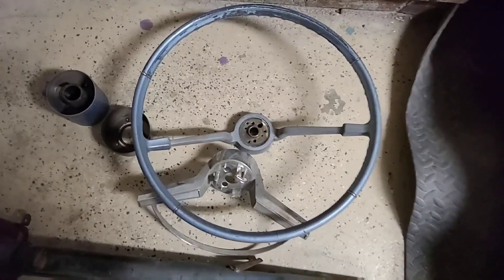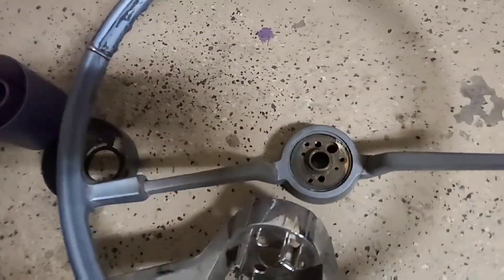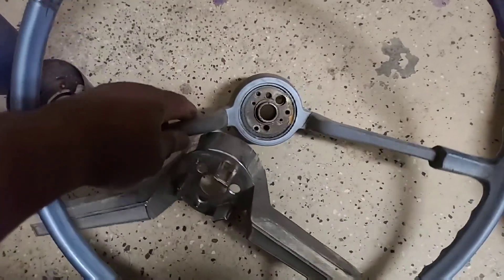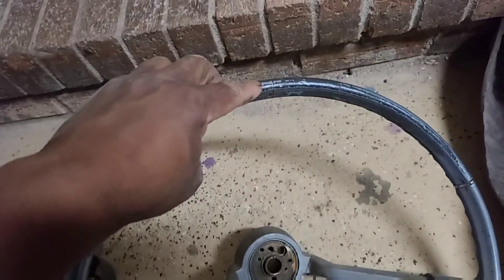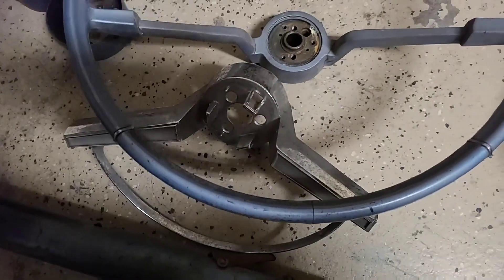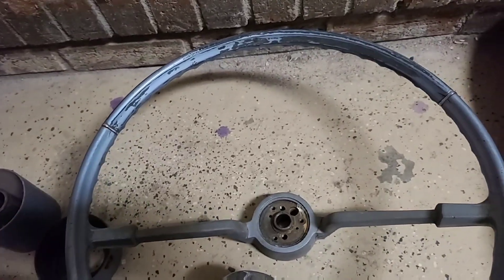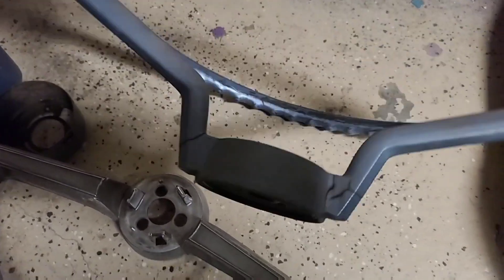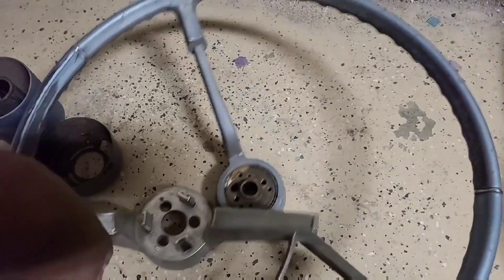65 Impala steering column repair intro (update]